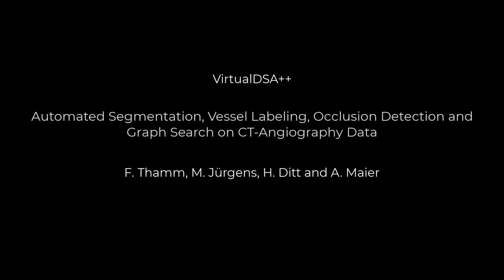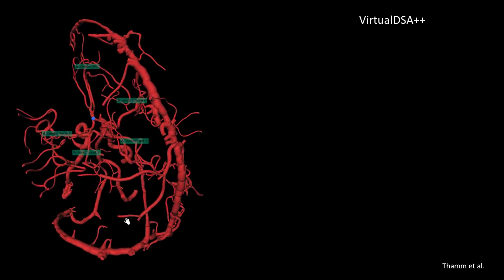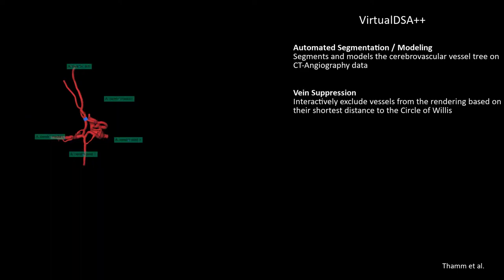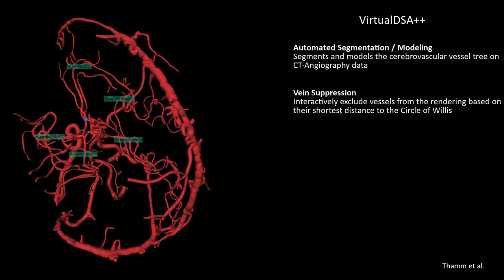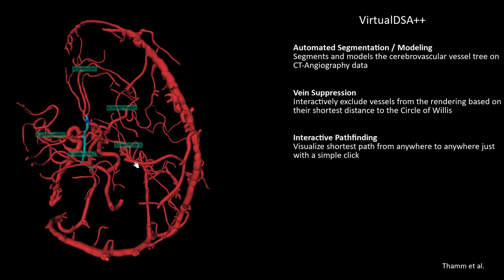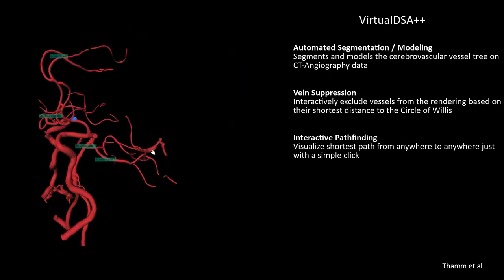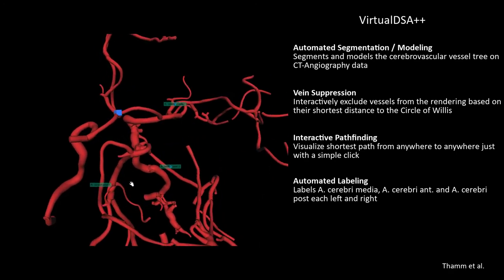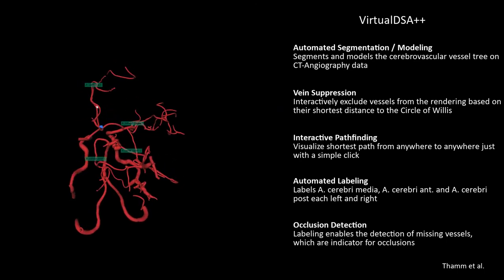Abstract: VirtualDSA++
Computed Tomography Angiography (CTA) is one of the most commonly used modalities in the diagnosis of cerebrovascular diseases like ischemic strokes. Usually, the anatomy of interest in ischemic stroke cases is the Circle of Willis and its peripherals, the cerebral arteries, as  these vessels are the most prominent candidates for occlusions. The diag- nosis of occlusions in these vessels remains challenging, not only because of the large amount of surrounding vessels but also due to the large num- ber of anatomical variants. Having a good overview of all important ves- sels, would therefore ease the diagnosis of such cases We propose a fully automated image processing and visualization pipeline, which providesa full segmentation and modelling of the cerebral arterial tree for CTA data. The model itself enables the interactive masking of unimportant vessel structures e.g. veins like the Sinus Sagittalis, and the interactive planning of shortest paths meant to be used to prepare further treatments like a mechanical thrombectomy. Additionally, the algorithm automati- cally labels the cerebral arteries (Middle Cerebral Artery left and right, Anterior Cerebral Artery, Posterior Cerebral Artery left and right) and detects occlusions or interruptions in these vessels. The proposed pipeline does not require a prior non-contrast CT scan and achieves a comparable segmentation appearance as in a Digital Subtraction Angiography (DSA)
[1].
References
1. Thamm F, Jurgens M, Ditt H, et al. VirtualDSA++: Automated Segmentation, Vessel Labeling, Occlusion Detection and Graph Search on CT-Angiography Data. EG Workshop VCBM. 2020;.